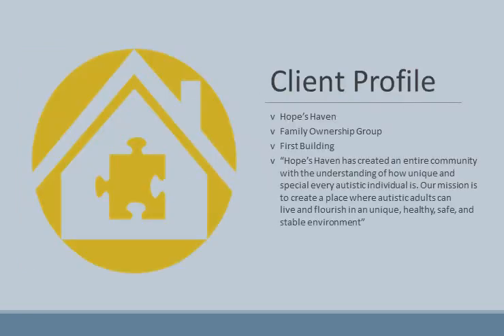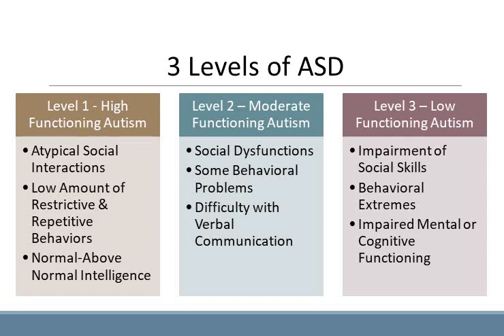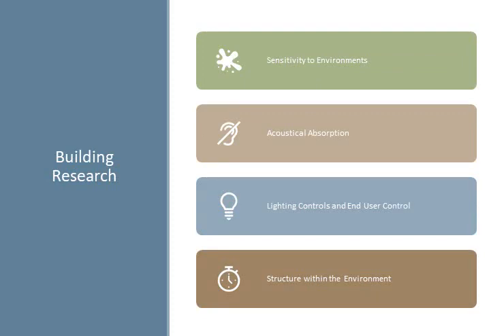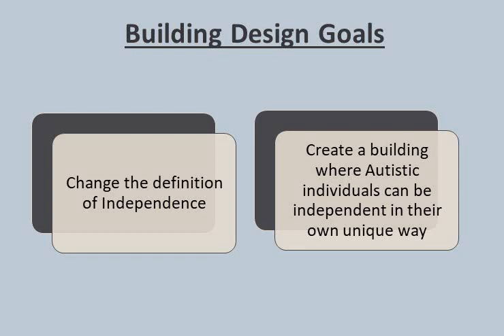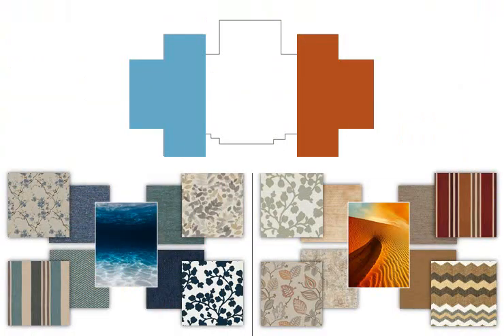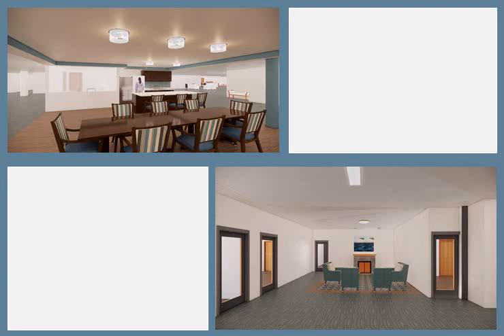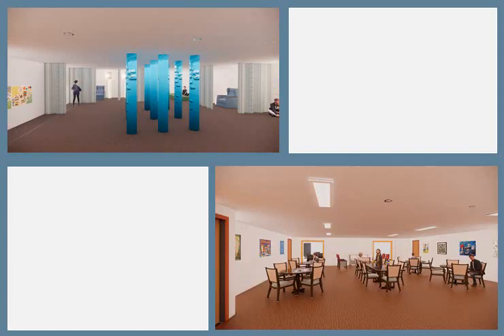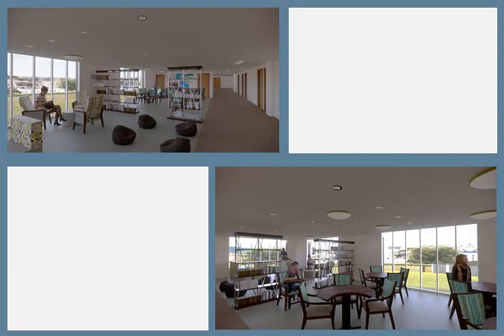Hope’s Haven Final Presentation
Hope's Haven is an autistic living facility located in Madison Wisconsin. This building was designed by Jordan Green for her senior interior design capstone project.